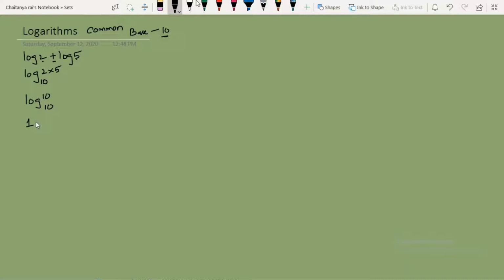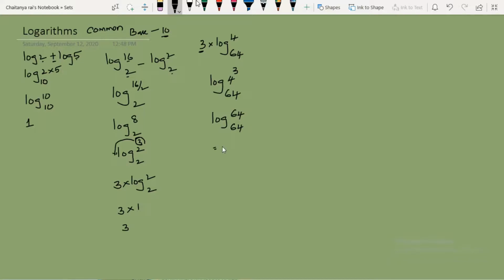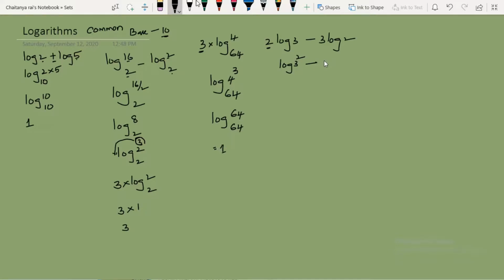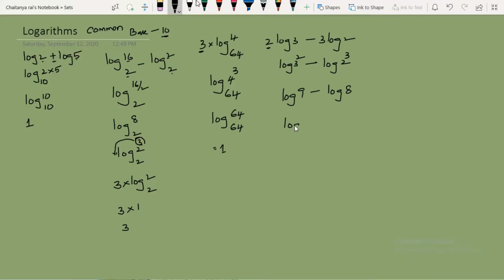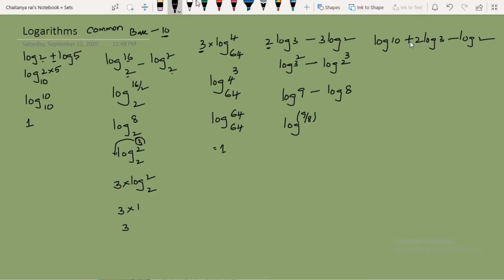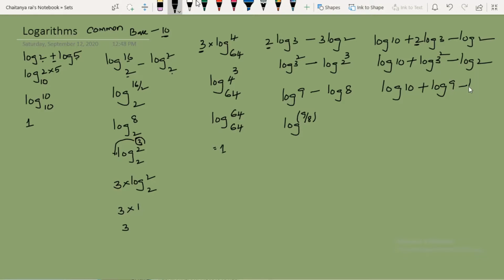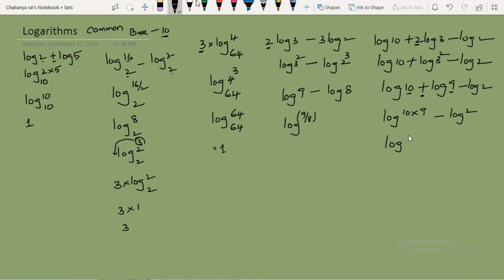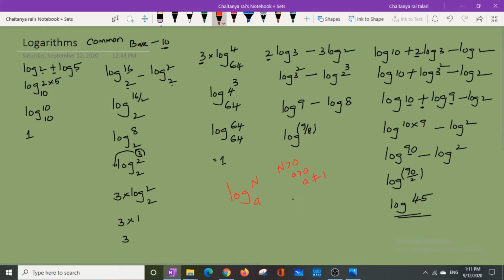Logarithms Exercise 1.5 Problem No 2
This video is about problemsNo 2 from Logarithms Exercise 1.5